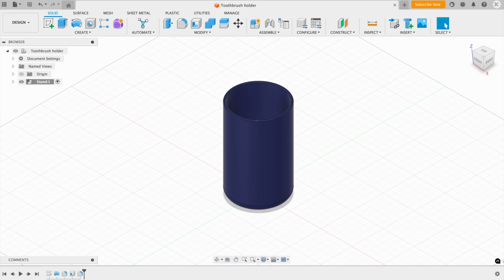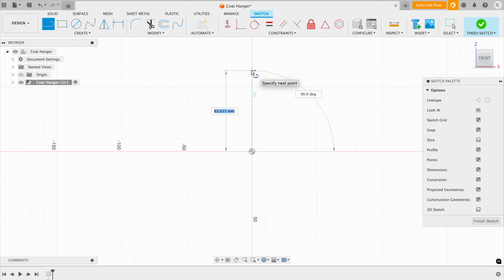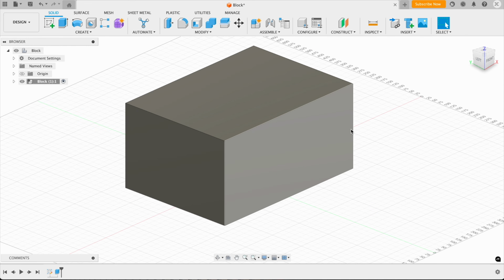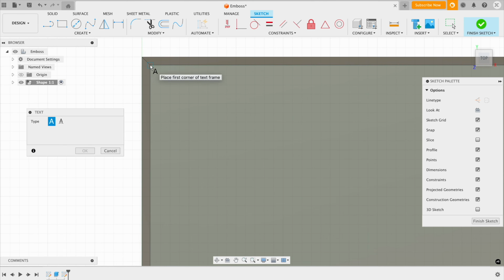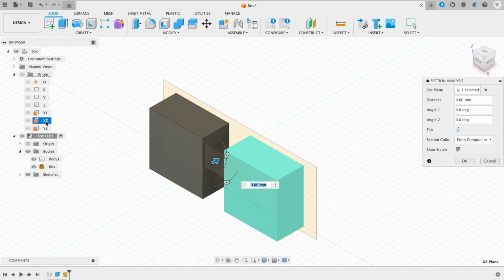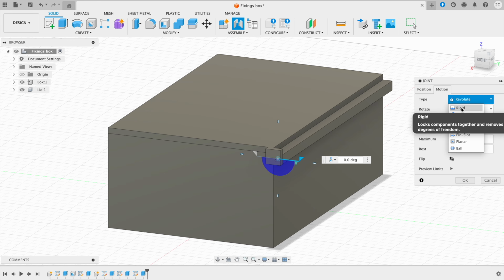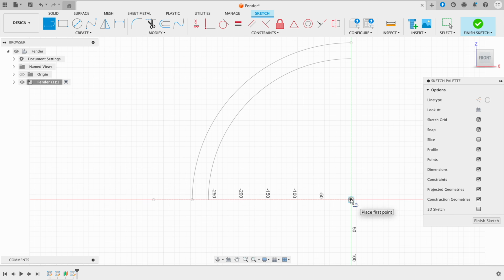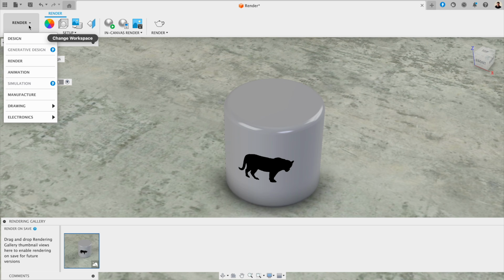Autodesk Fusion for Beginners | Full Course - 2025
☕️If you’ve been enjoying my videos and would like to support what I do, you can make a contribution through the link + you’ll get an exclusive wallpaper pack as a thank you!

Hi there, this is the complete beginner Autodesk Fusion course in one video for those who prefer it over the multipart series. I hope you enjoy.

⏱️ Timestamps:
00:00 Part 1 Interface, 2D Sketches, Extrude, Fillets
13:47 Part 2 Sketching curves, construction lines, sweeps
24:09 Part 3 Images, Splines, Revolve
30:18 Part 4 Extruded cut, Circular pattern
35:31 Part 5 Offset planes, lofts, guide rails
43:46 Part 6 Emboss, deboss, emboss on a curve
57:19 Part 7 Export, Import, Holes, Fixings
69:26 Part 8 Components, Assemblies, Joints
78:49 Part 9 Primitives, Appearances
87:26 Part 10 Trim tool, offset lines, chamfers, surface modelling
99:59 Bonus - Rendering